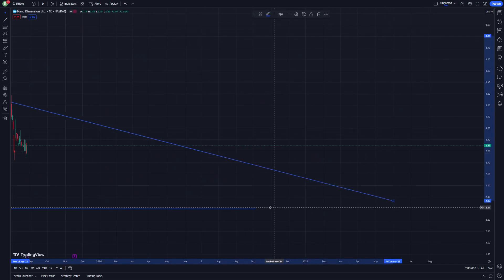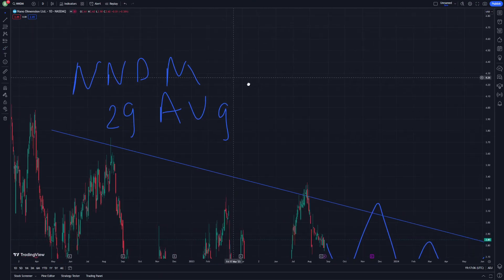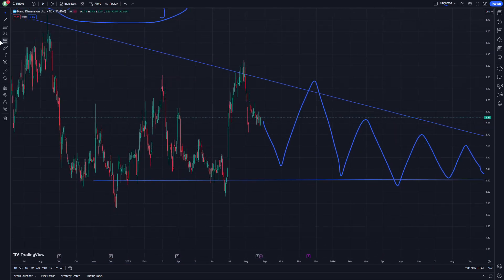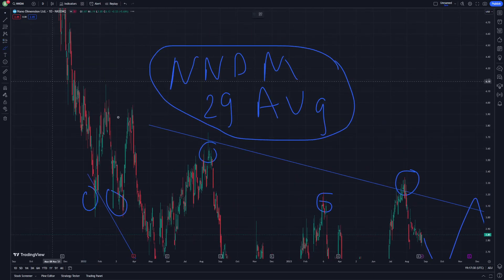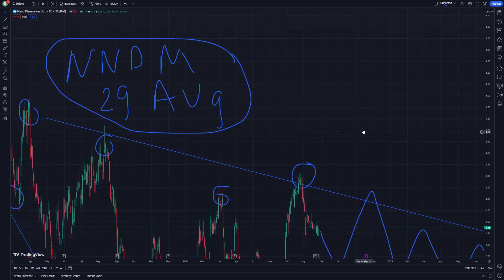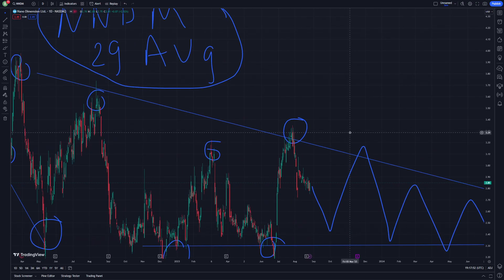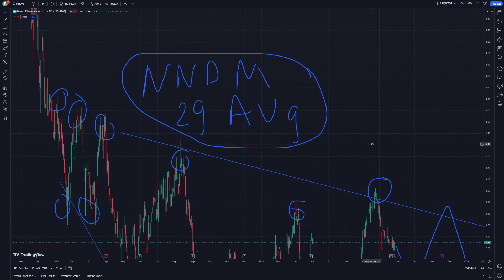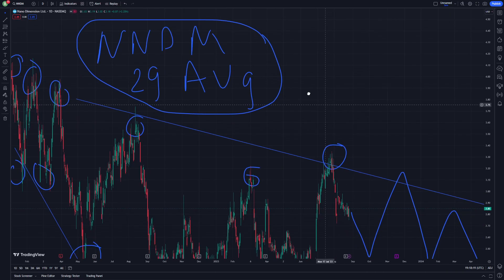NNDM Stock Price Prediction and Its News Today 29 August - Nano Dimension Stock